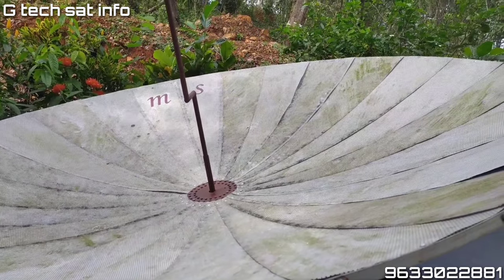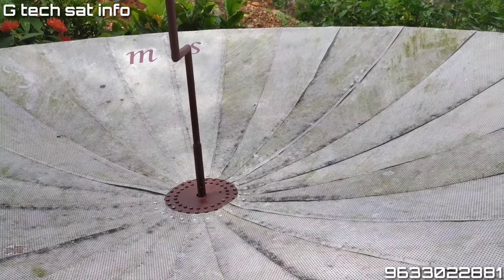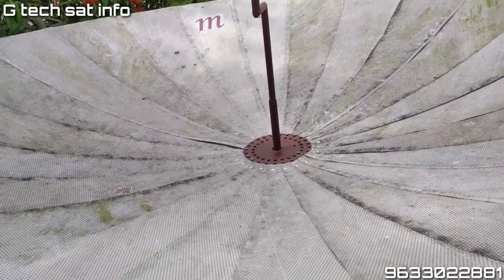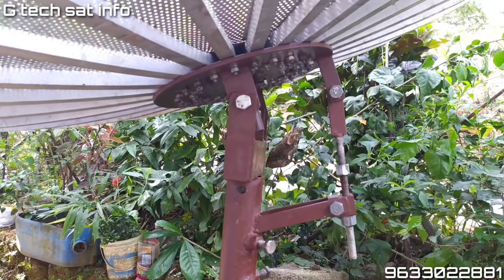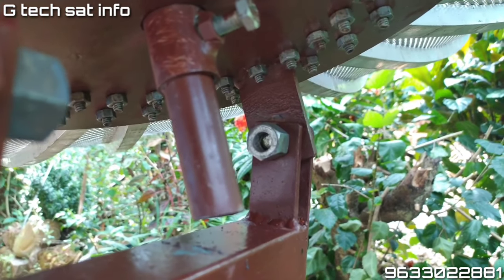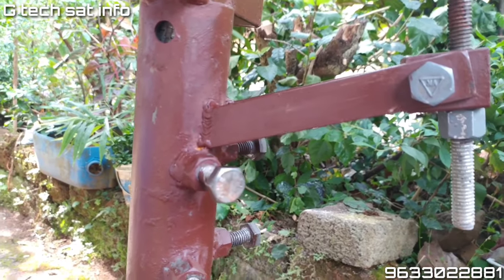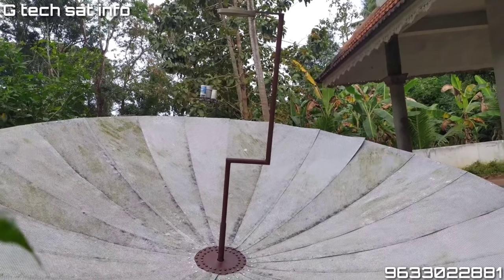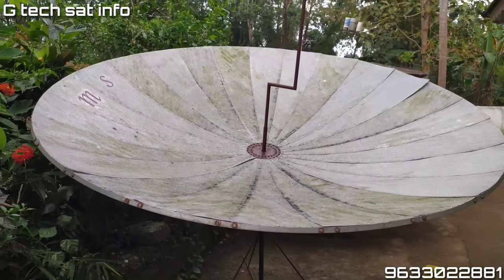C band dish antenna modifications, Base plate, focal point,clambs etc...fully restored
How to increase signal level of C band dish anteena

9 feet aluminum dish anteena modifications
9 feet dish signal strength
9 feet aluminum dish anteena focal point
9 feet c band dish settings
c band aluminum dish focal point setting adjustable type dish anteena focal pont